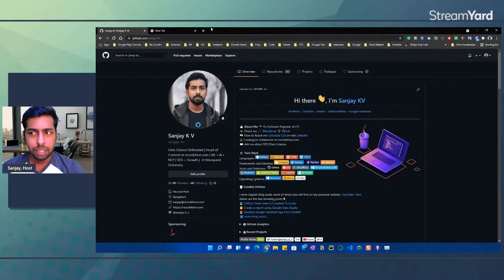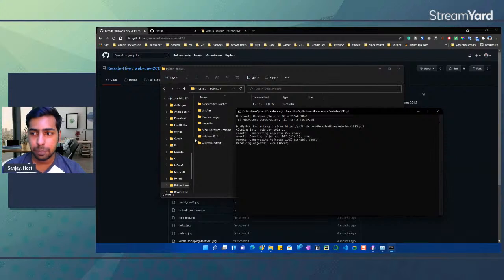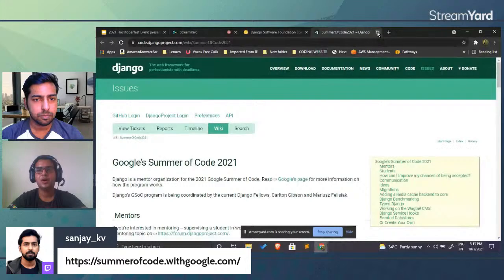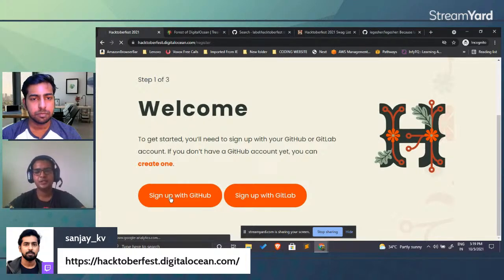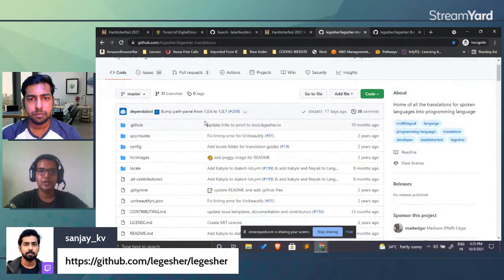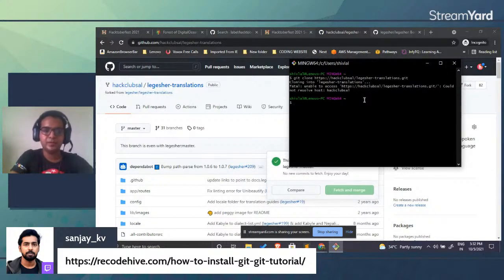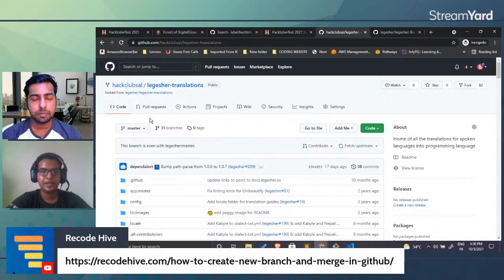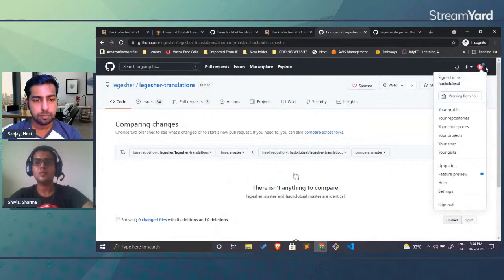Hacktoberfest 2021! Complete Guide! Get Started with Open source GitHub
## Guests